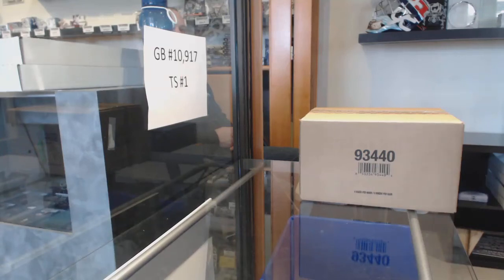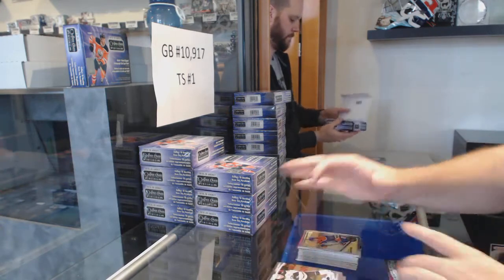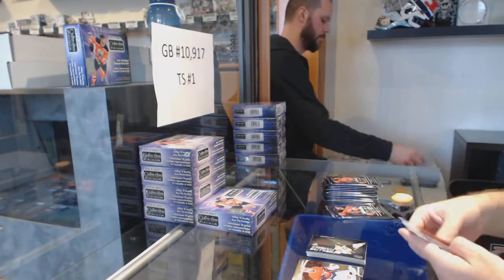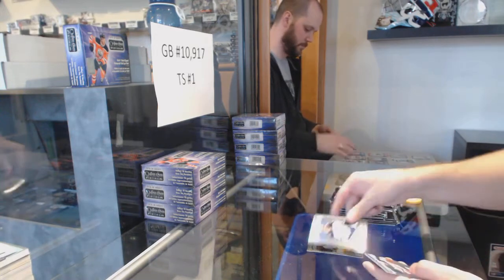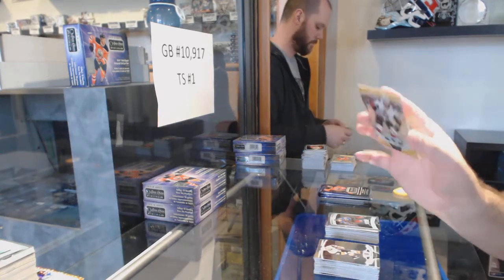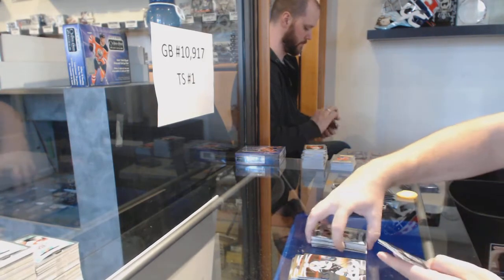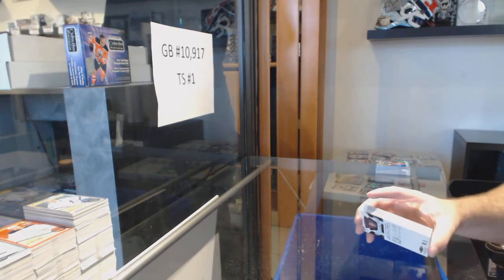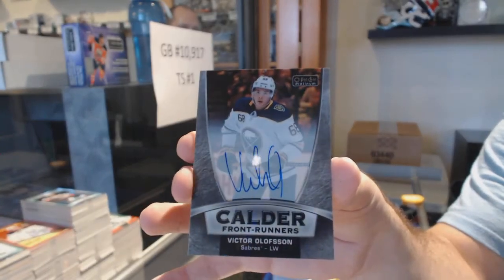19-20 Upper Deck OPC Platinum Hockey 16 Box Case Break - C&C GB #10,917